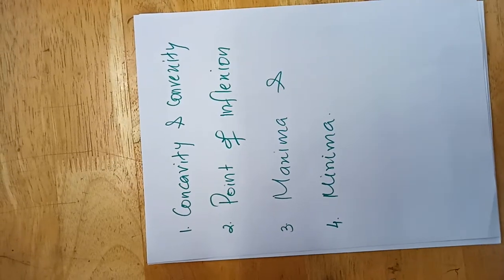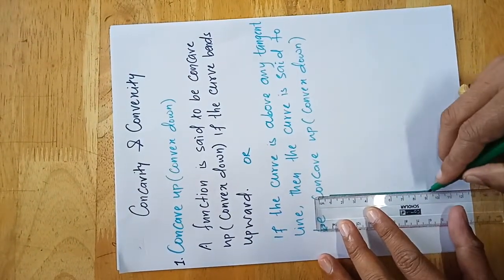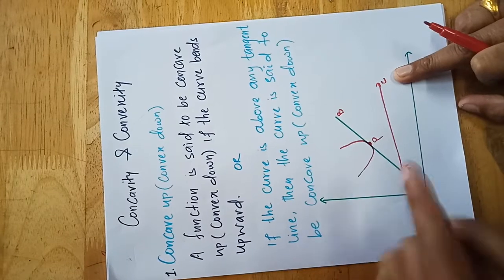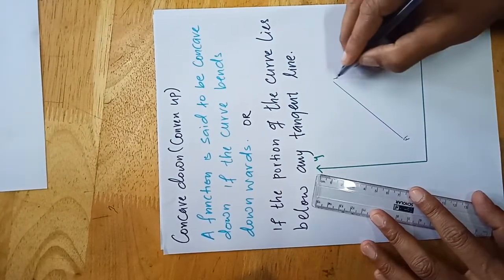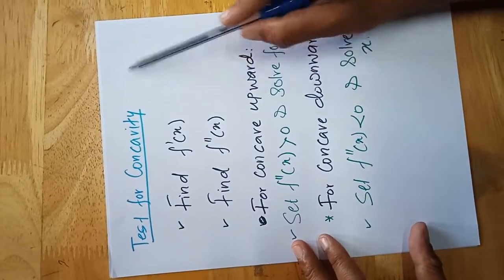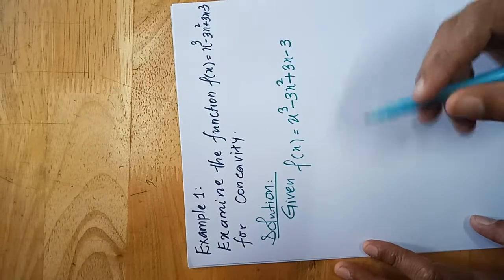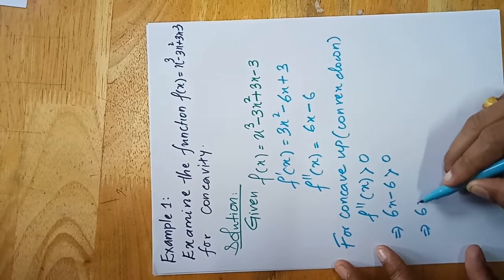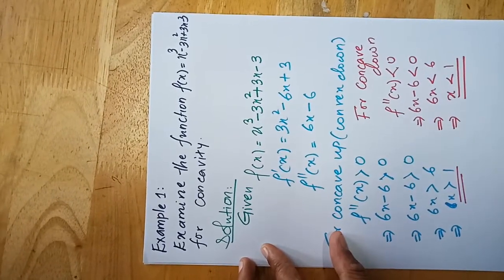Lecture 1 on Concavity